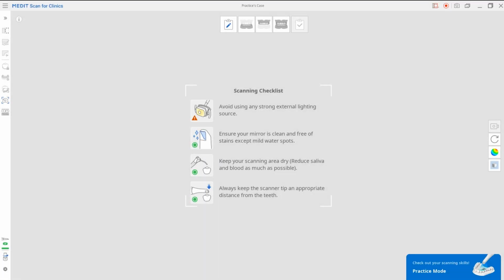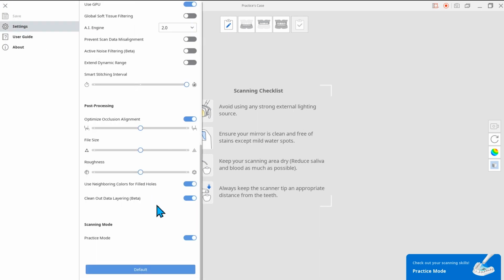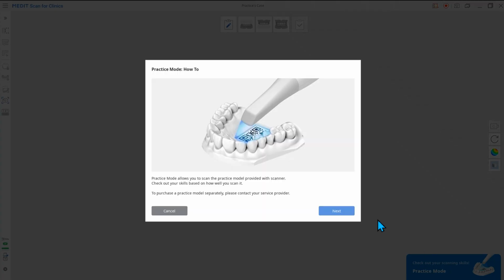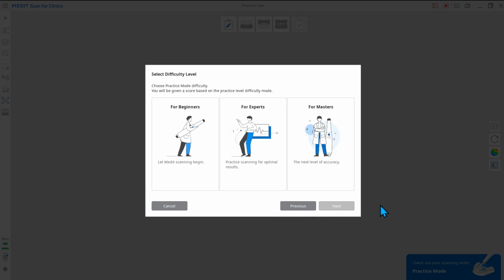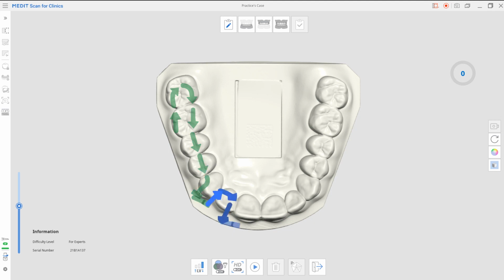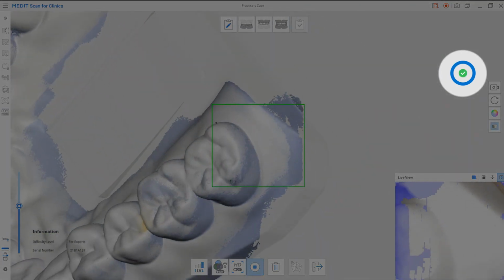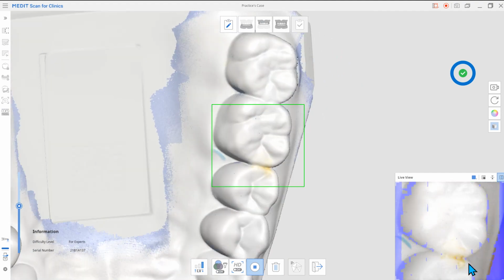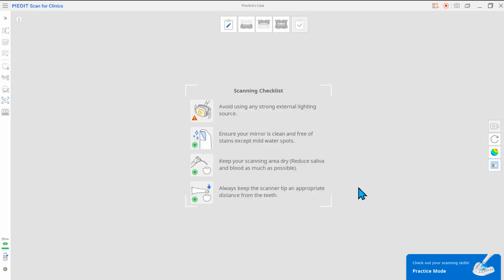Practice Mode (ENG)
"Practice Mode" helps you to achieve mastery in intraoral scanning through an exercise by different levels of training: For Beginners, For Experts, For Masters.

💡 "Practice Mode" is intended to guide the user to perform the correct scanning by using a practice model. Data acquired from "Practice Mode" is not stored when the mode is closed.